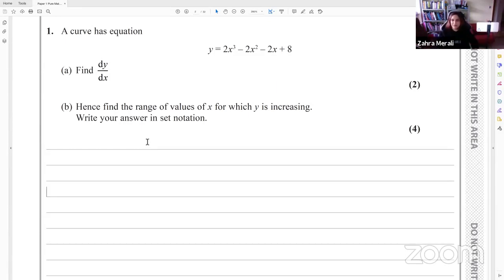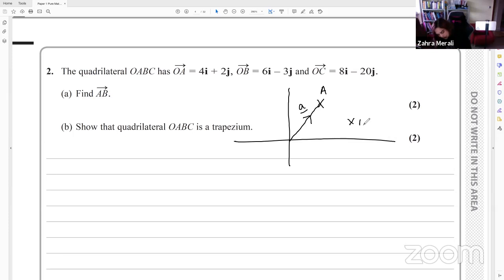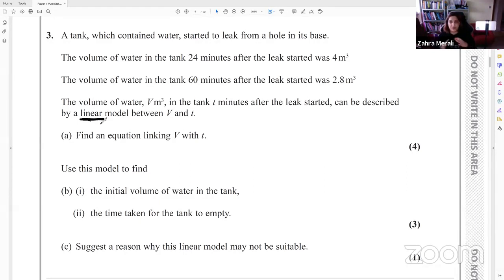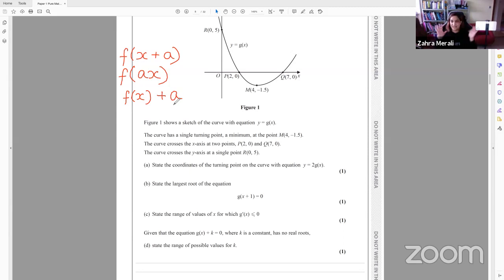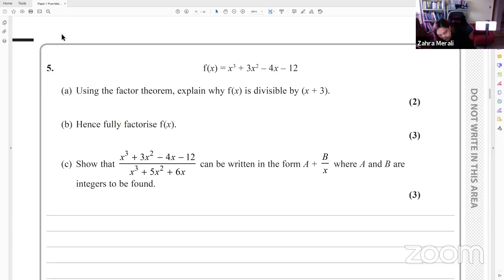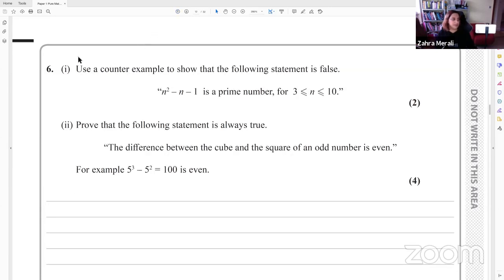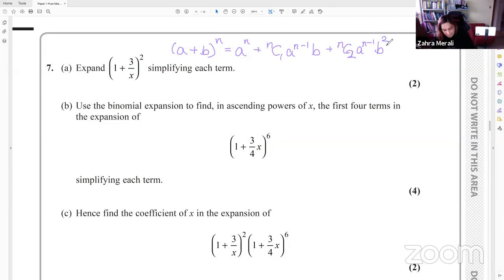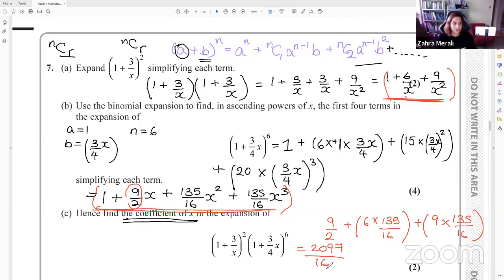Edexcel AS Maths Specimen Paper (Pure)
Going through all of the questions in the Edexcel AS Specimen Paper for Pure Maths!

Good luck!